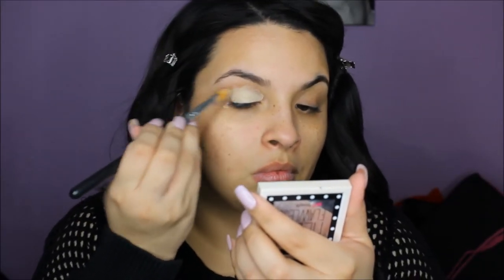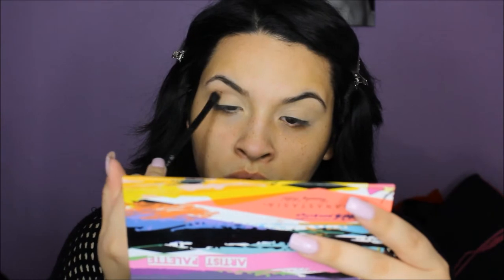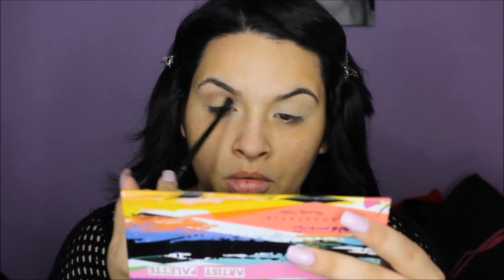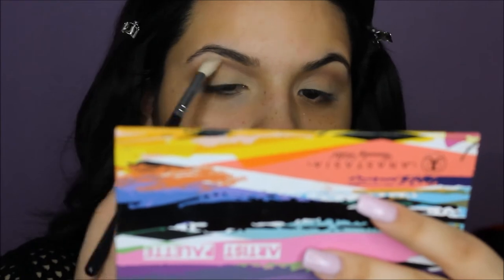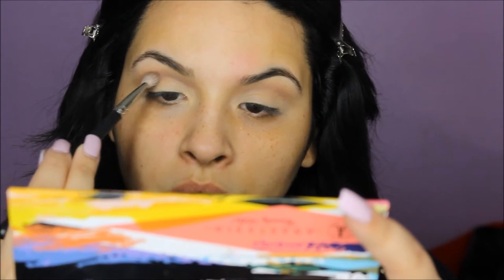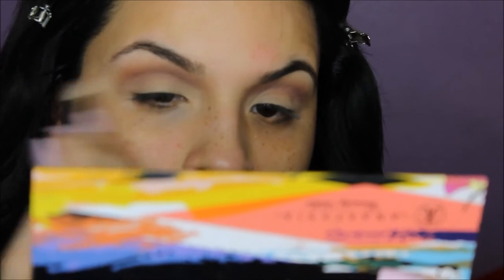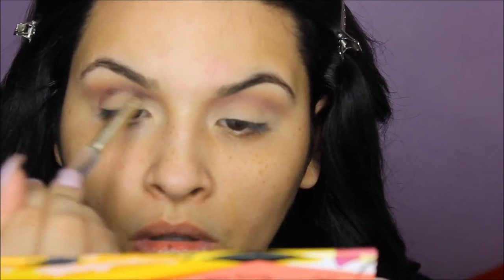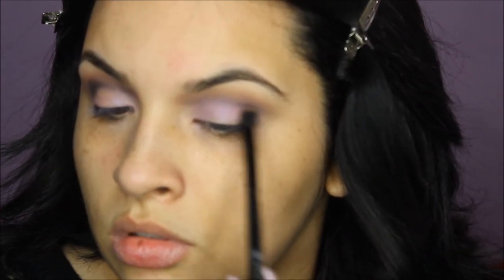Celebrity Makeup Tutorial: Rihanna Work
Hi babes!

All deets are down below for ya! XO

Eyes:
- MAC concealer NC20 to prime lids
- ABH Artist palette (dusty rose)
- Costal Scents palette
- Ardell lashes "demi"
-MAC liner in fascinating

FACE:
-Benefit porefessional
-LA Girl HD Concealer
- MAC prep & prime in radiant rose
-BenNye Banana powder
-Benefit Hello Flawless powder
-ABH Starlight illuminator
-Costal Scents blush palette

LIPS:
-Riri x MAC lipstick "talk that talk" (no longer available, LE product)
-Viva Glam Nicki Minaj lipstick (LE No longer available)

XOXO,
-AM